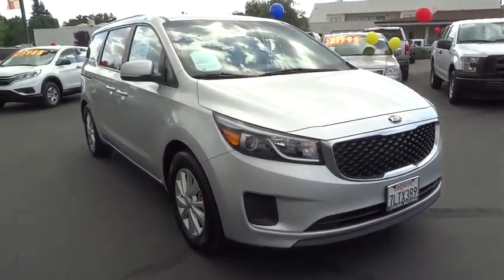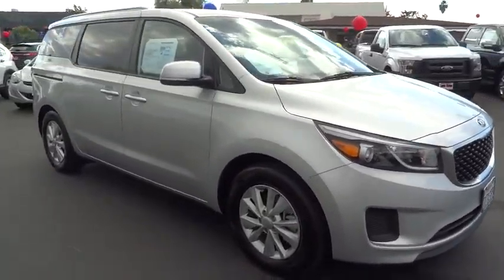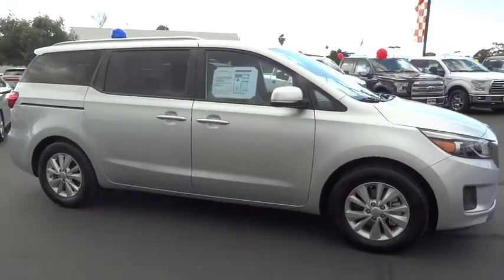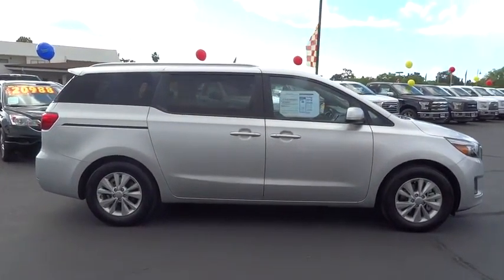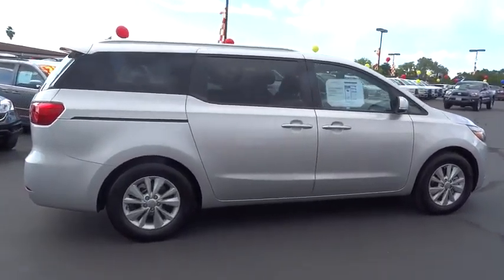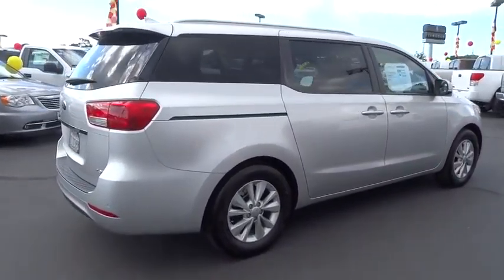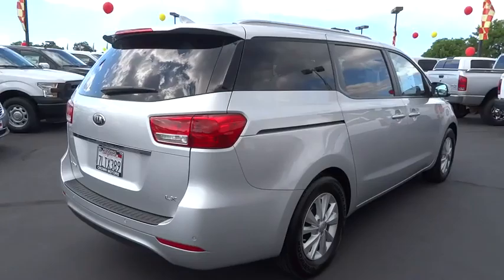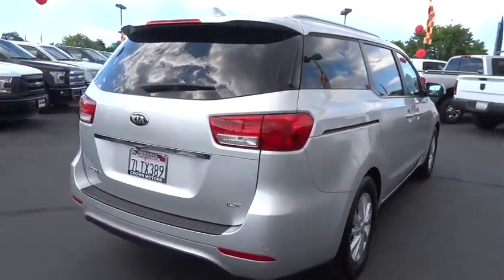2016 KIA SEDONA LX 4DR Redding, Eureka, Red Bluff, Northern California, Sacramento, CA 522683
2016 KIA SEDONA LX 4DR
2016 KIA SEDONA LX 4DR LX - Stock#: 522683 - VIN#: KNDMB5C12G6090885